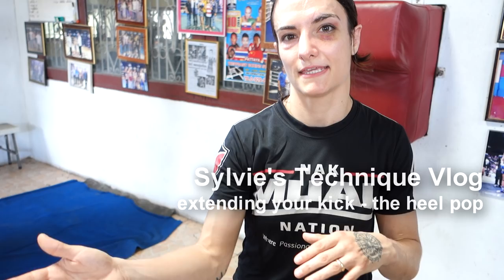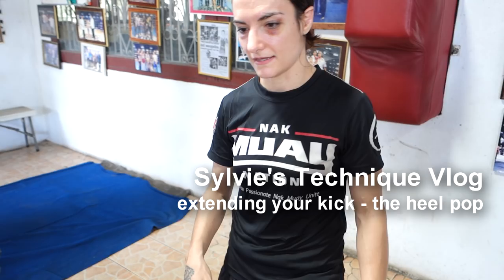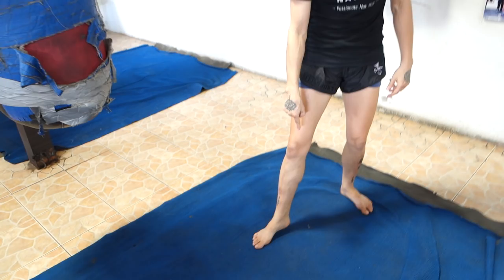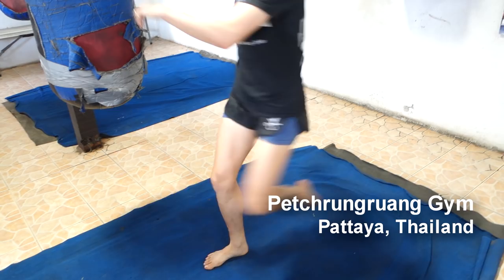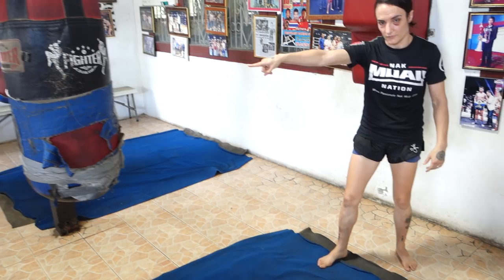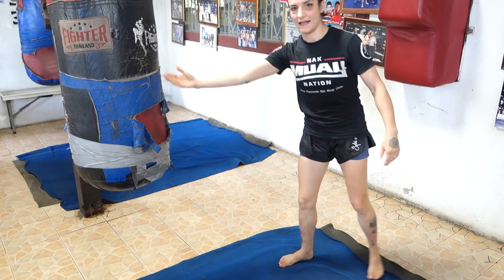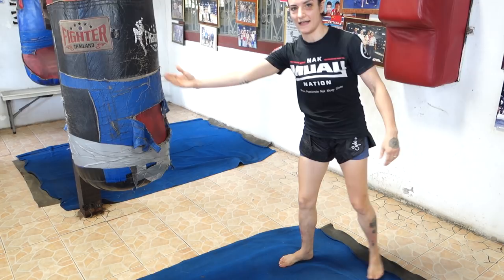Sylvie's Muay Thai Technique Vlog | Extending Your Kick - The Heel Pop